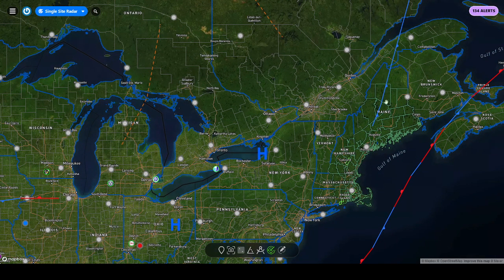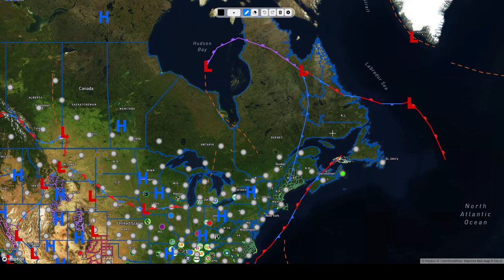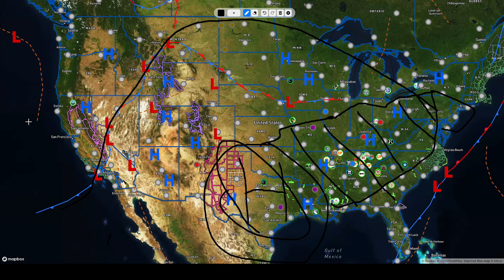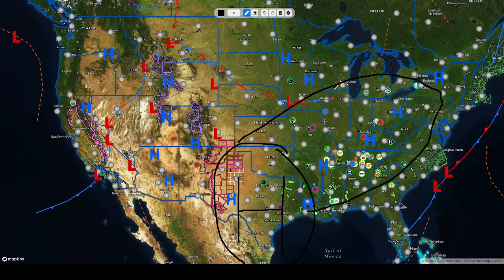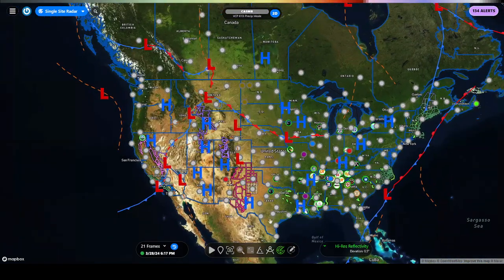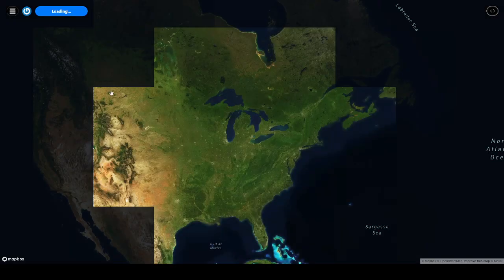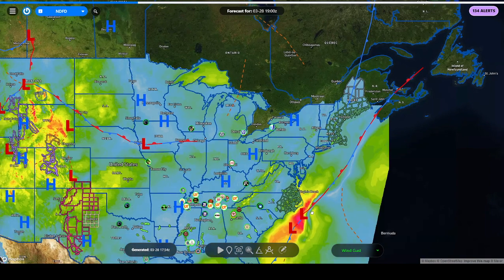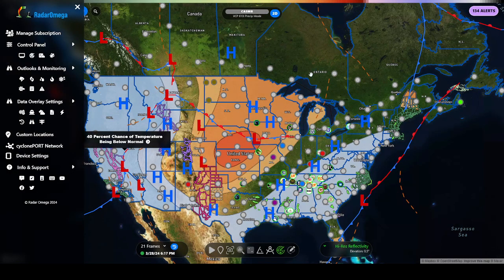8 radar/weather tips for beginners!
Here are eight radar/weather tips for beginners! Enjoy!